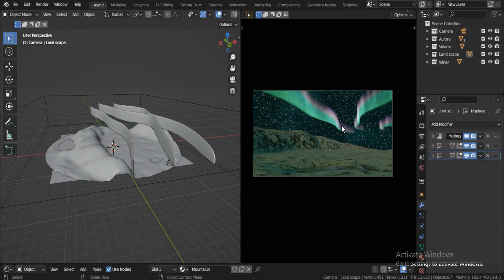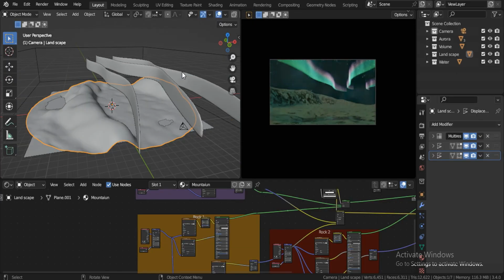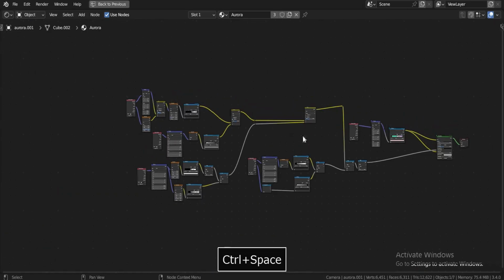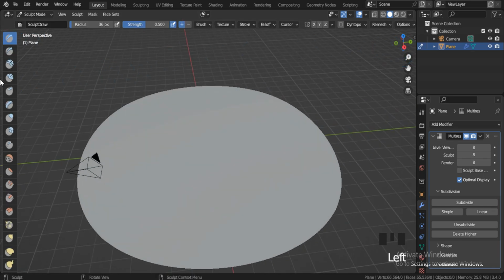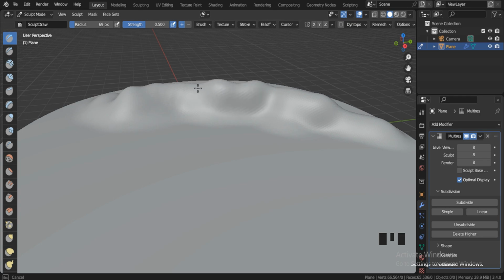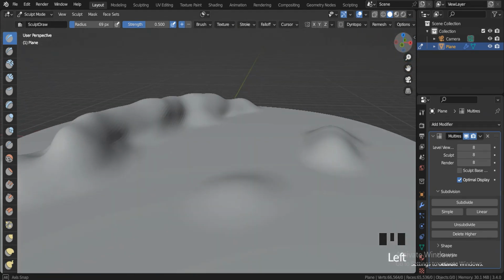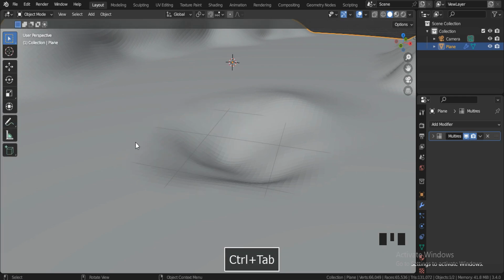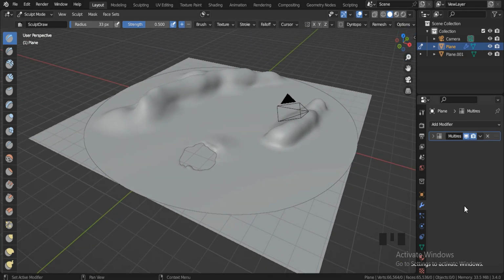How to make realistic ice land environment with aurora borealis in blender Part 1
In this series i will guide u through the creation process of ice land environment with aurora borealis.In this series we are going to use only free tools and for all those online free tools i will put the links right here
Rock textures